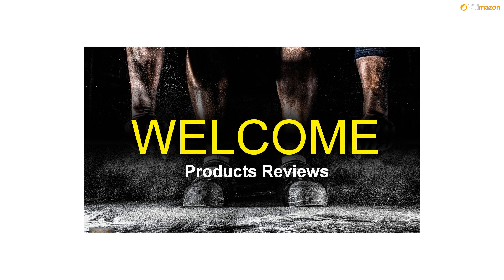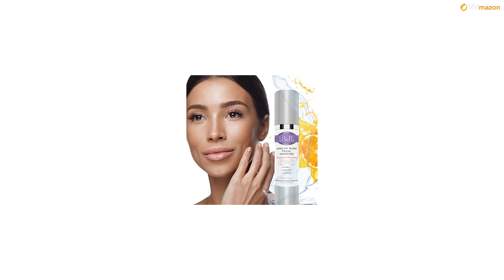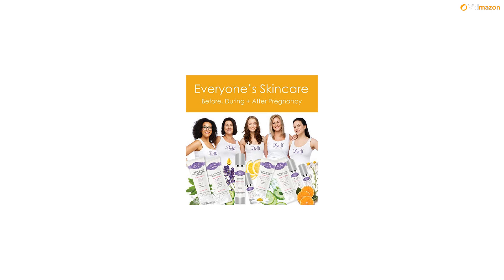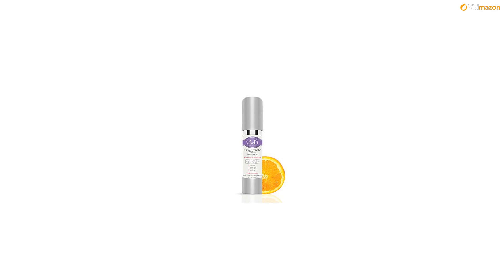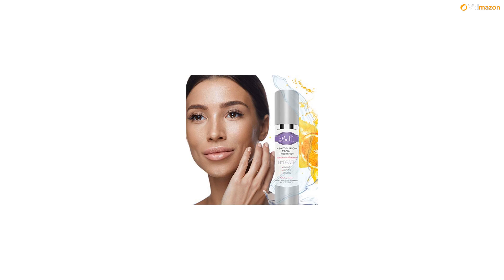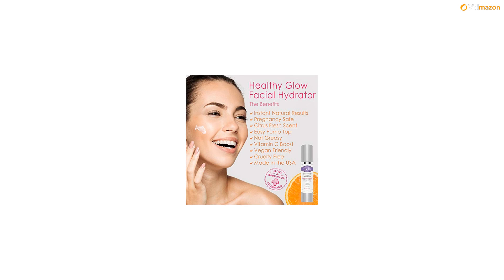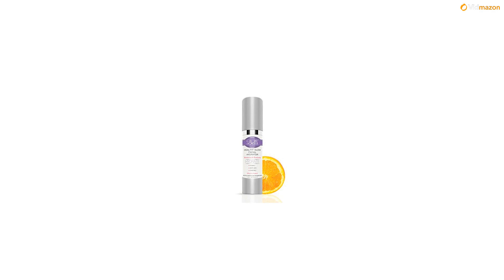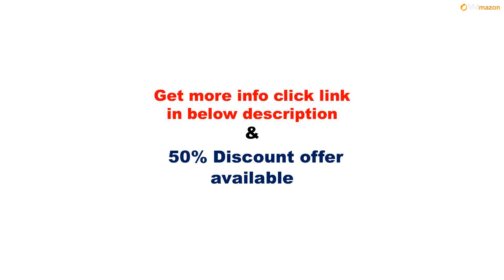Belli Women's Healthy Glow Facial Hydrator Facial Moisturizer, 1.5 FL. OZ (1 Bottle)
With a plentiful amount of Vitamin C, grape seed oil, and chamomile, our Healthy Glow Facial Hydrator has everything your skin needs to feel revitalized, repaired, and rejuvenated. Vitamin C is pivotal for skin and tissue repair, while grape seed oil moisturizes damaged complexions. Whether you have sensitive, oily, combination, or dry skin, our Healthy Glow Facial Hydrator is effective, non-irritating, and leaves skin refined and smooth. All ingredients in Belli products are selected based upon extensive reviews of published medical studies. Our products are OB/GYN and Dermatologist recommended, allergy tested, and free of artificial dyes, fragrances, phthalates, and paraben preservatives. At Belli, we follow a unique safety screening process to avoid ingredients with known links to birth defects, miscarriages, and harmful effects while breastfeeding. All of our products are gluten-free and are not tested on animals. Made in the USA. Upgrade your skincare routine for beautiful skin and peace of mind today! VITAMIN BOOST: With a plentiful amount of Vitamin C, grape seed oil, and chamomile, our Healthy Glow Facial Hydrator has everything your skin needs to feel revitalized, repaired, and rejuvenated. Vitamin C is pivotal for skin and tissue repair, while grape seed oil treats and moisturizes damaged complexions. Best of all, the chamomile provides a powerful antioxidant punch! LEAVES SKIN FEELING REFRESHED: Unlike other lotions and moisturizers which leave unpleasant layers of oil on your skin, the Belli Healthy Glow Facial Hydrator is lightweight and leaves your skin feeling crisp and cleansed after use. FOR ALL SKIN TYPES: Regardless of whether you have sensitive, dry, or callused skin, our Healthy Glow Facial Hydrator is effective and non-irritating. SAFE AND ANTI-ALLERGENIC: All ingredients in Belli products are selected based upon extensive reviews of published medical studies. OB/GYN and dermatologist recommended, our products are allergy tested, and are free of artificial dyes, fragrances, phthalates, and paraben preservatives. At Belli we also follow a unique safety screening process to avoid ingredients with known links to birth defects or harmful effects while breastfeeding. PRODUCT SPECIFICATIONS: Package includes (1) 1.5 oz. Belli Healthy Glow Facial Hydrator.